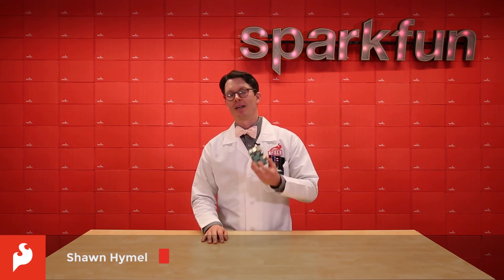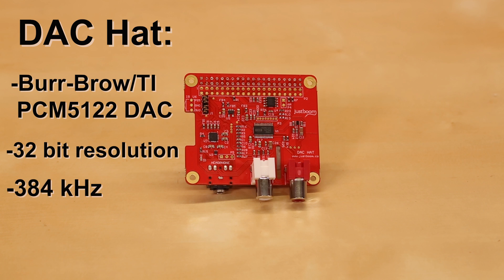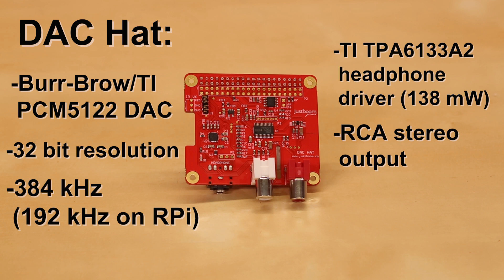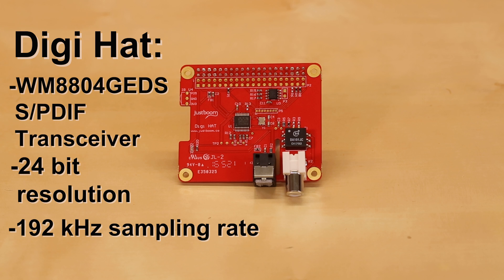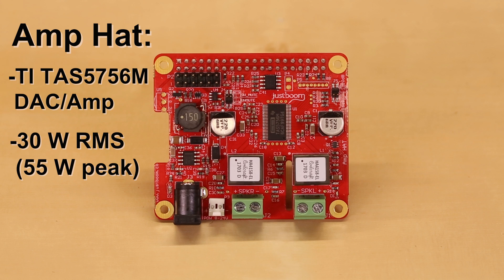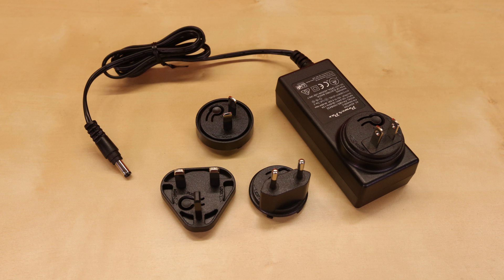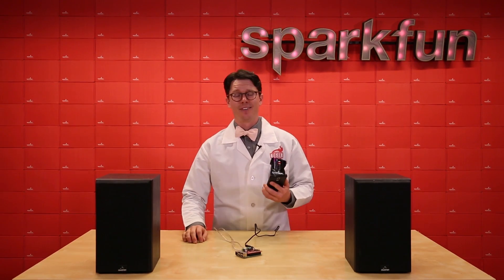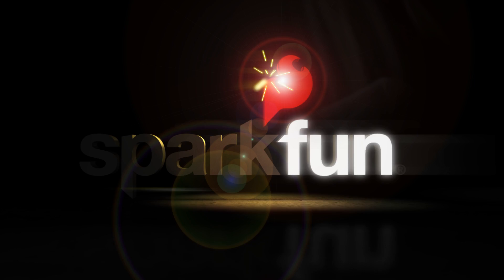Product Showcase: JustBoom Pi Hats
JustBoom has created a series of high-end HATs for the Raspberry Pi perfect for any audiophile. Each of these audio HATs can be simply stacked onto your Raspberry Pi A+, B+, 2B or the new 3B, and it will be ready to use immediately.  With no soldering required and all the mounting hardware already provided, these HATs are suitable for both beginners and seasoned professionals alike.